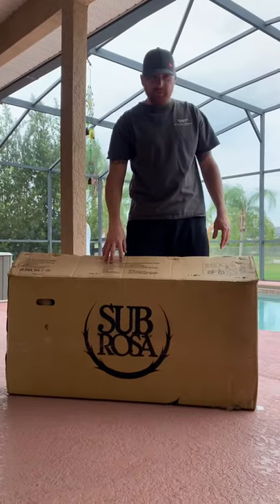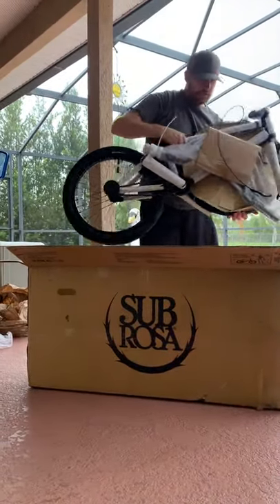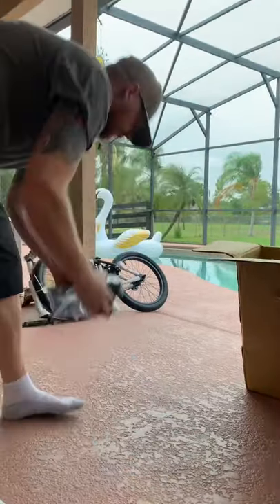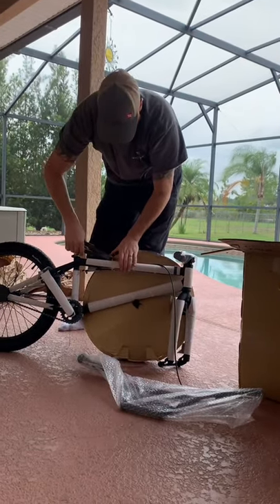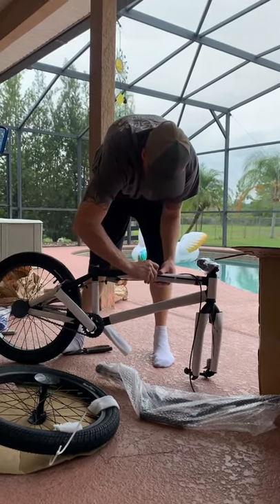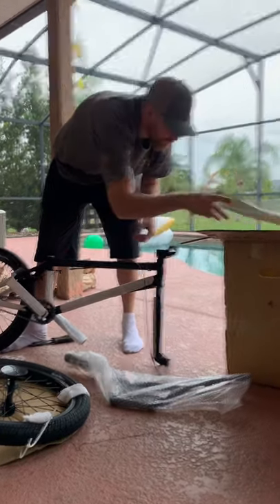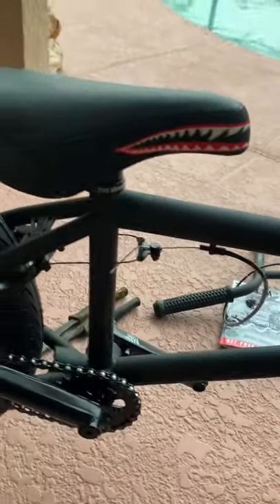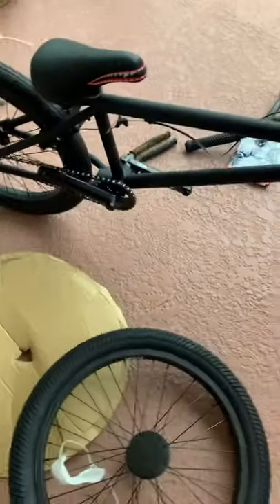Unboxing Subrosa Salvador XL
Unboxing of Subrosa Salvador Xl 2019 BMX